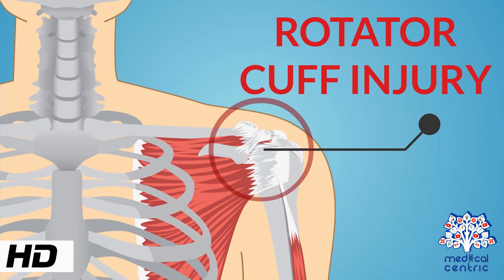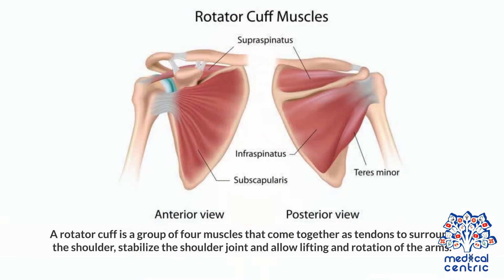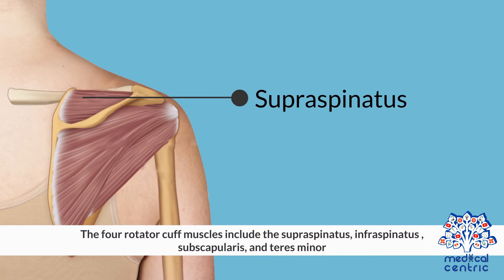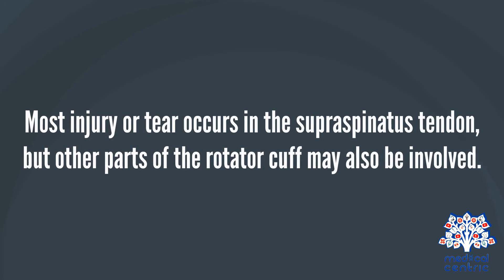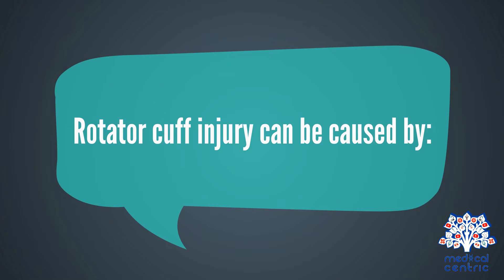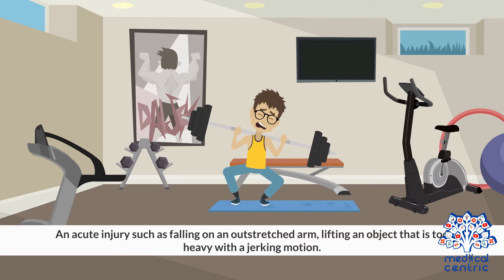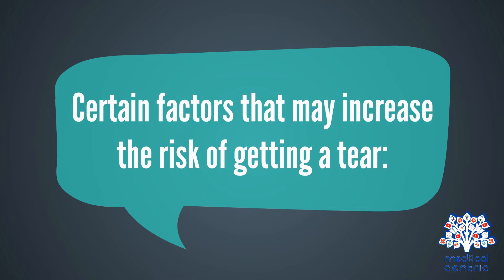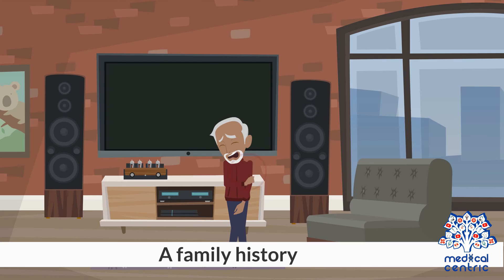Rotator Cuff Injury, Causes, Signs and Symptoms, Diagnosis and Treatment.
Chapters

0:00 Introduction
1:30 Causes of Rotator Cuff Injury
2:21 Symptoms of Rotator Cuff Injury
2:39 Diagnosis of Rotator Cuff Injury
3:26 Treatment of Rotator Cuff Injury

In anatomy, the rotator cuff is a group of muscles and their tendons that act to stabilize the shoulder and allow for its extensive range of motion. Of the seven scapulohumeral muscles, four make up the rotator cuff. The four muscles are the supraspinatus muscle, the infraspinatus muscle, teres minor muscle, and the subscapularis muscle.
A rotator cuff tear is an injury where one or more of the tendons or muscles of the rotator cuff of the shoulder get torn.[4] Symptoms may include shoulder pain, which is often worse with movement, or weakness.[1] This may limit people’s ability to brush their hair or put on clothing.[4] Clicking may also occur with movement of the arm.[4]

Tears may occur as the result of a sudden force or gradually over time.[2] Risk factors include certain repetitive activities, smoking, and a family history of the condition.[1][2][5] Diagnosis is based on symptoms, examination, and medical imaging.[2] The rotator cuff is made up of the supraspinatus, infraspinatus, teres minor, and subscapularis.[1] The supraspinatus is the most commonly affected.[2]

Treatment may include pain medication such as NSAIDs and specific exercises.[1] It is recommended that people who are unable to raise their arm above 90 degrees after 2 weeks should be further assessed.[6] In severe cases surgery may be tried, however benefits of surgery are unclear as of 2019.[1][7] Rotator cuff tears are common.[2] Those over the age of 40 are most often affected.[2] The condition has been described since at least the early 1800s.[8]